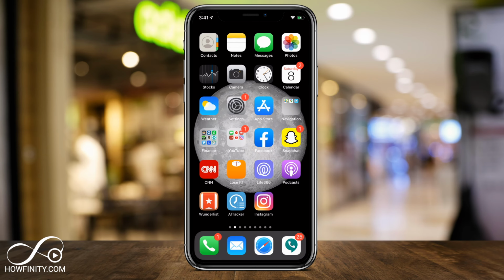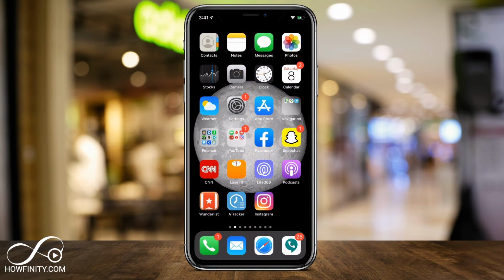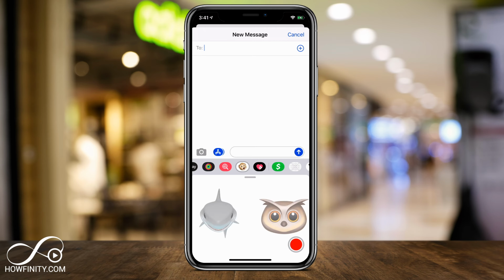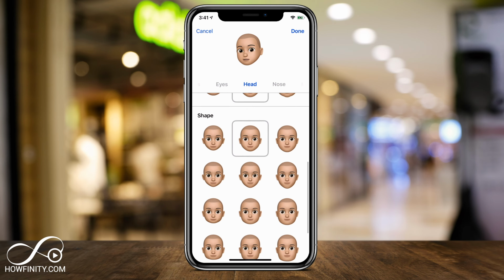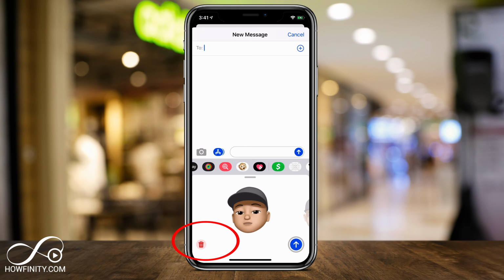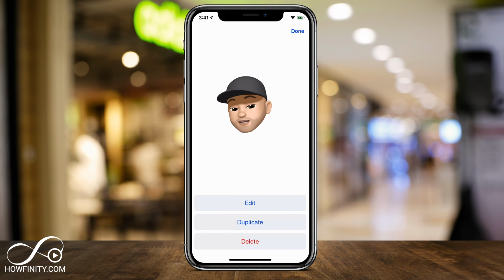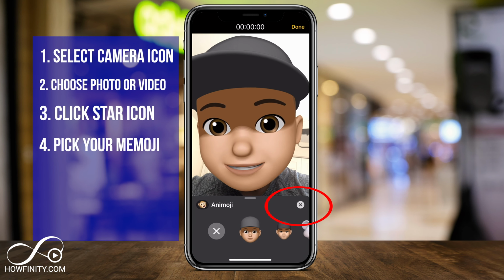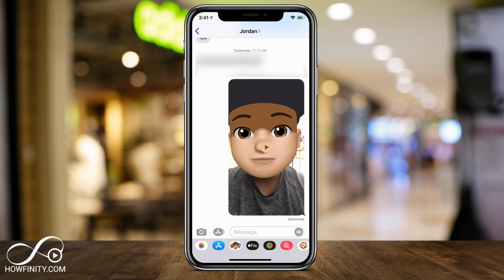How to Use Memoji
With iOS 12, Apple added Memoji to iPhone and iPad. What is Memoji? Memoji is personalized Animoji. Animated stickers that mimic your movement and facial expressions.

Here is the step by step guide to creating a Memoji.

Create your Memoji

1. Open Messages and tap the message icon to start a new message. Or go to an existing conversation.

2. Tap Animoji icon, then swipe right and tap New Memoji add new Memoji.

3. Customize your Memoji.

4. Select Done.